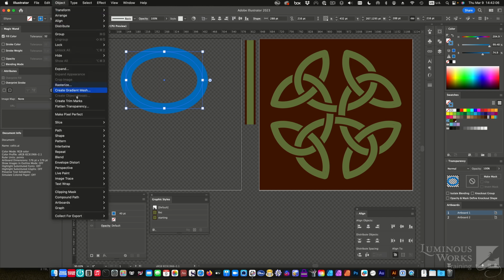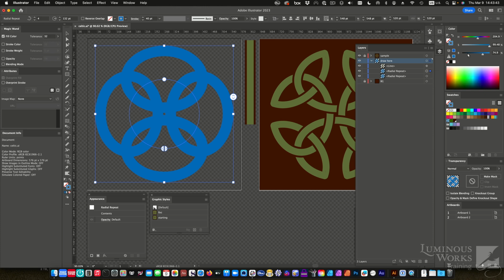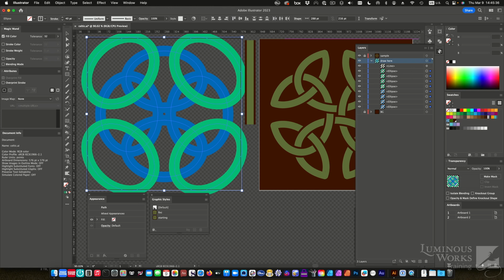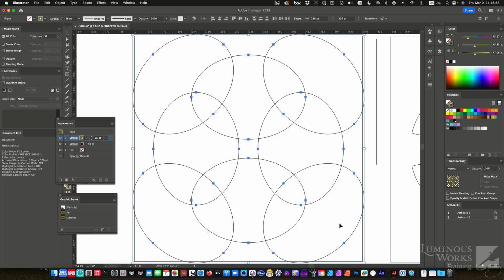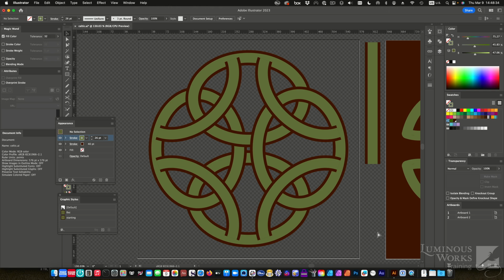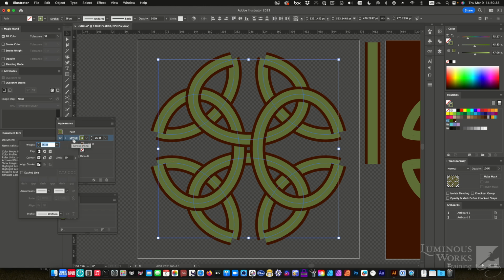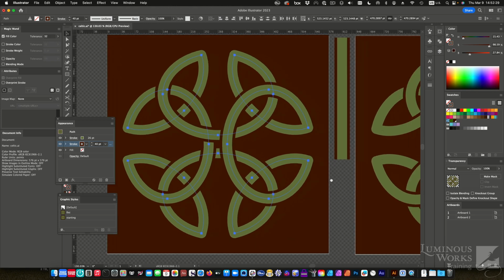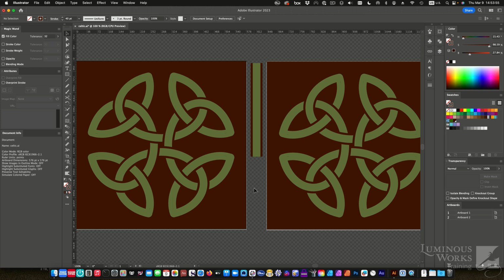Create a Celtic Knot in Adobe Illustrator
Use new features like Repeat and Intertwine to make weave and knot patterns more easily than ever.